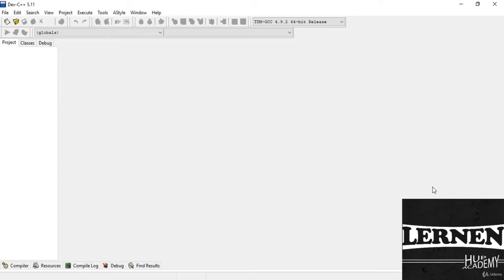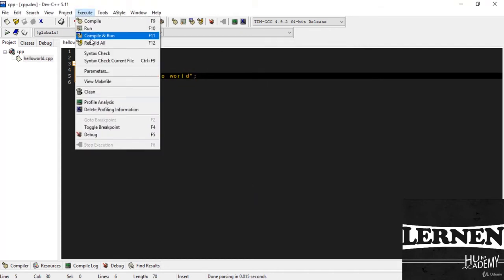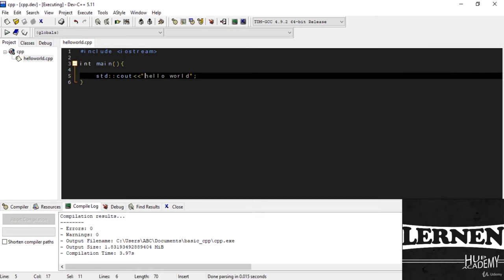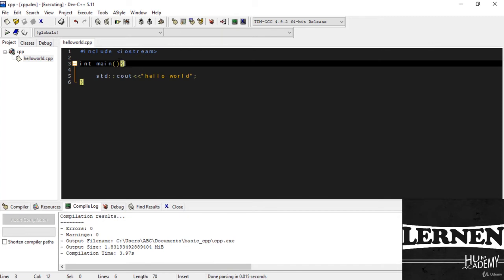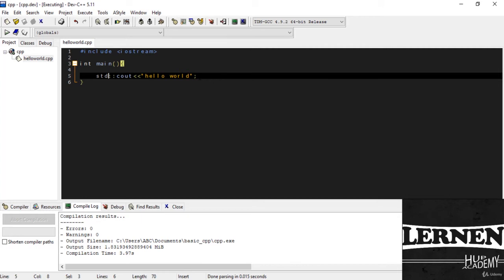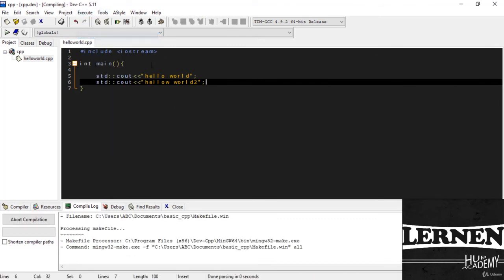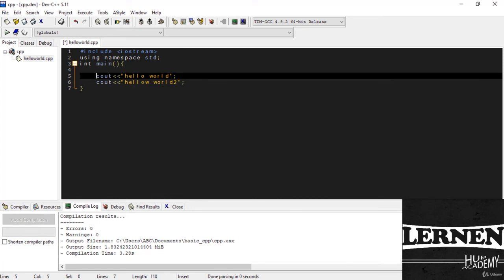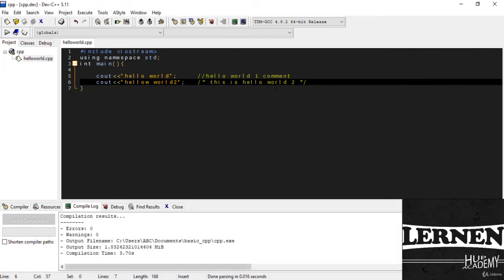4 Understand Our first program and prints Hello World 2